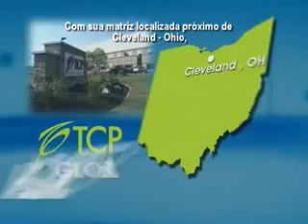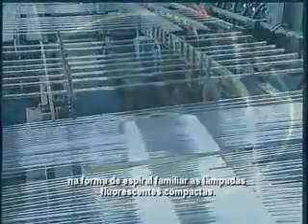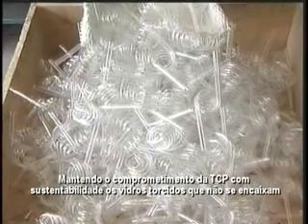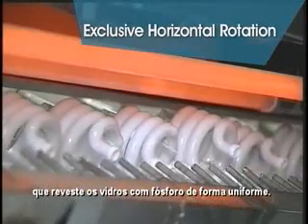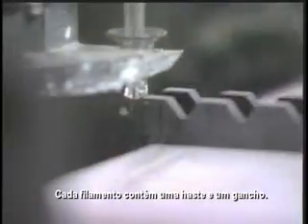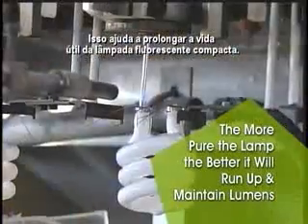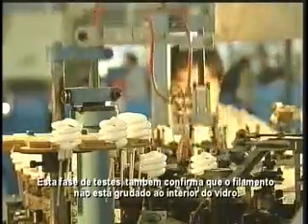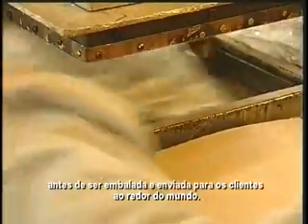TCP - Lighting Innovation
TCP Lighting Innovation - Saiba mais sobre as instalações e produtos da TCP Inc.